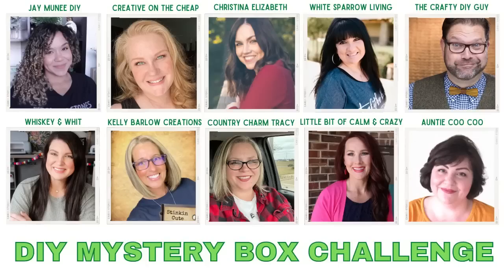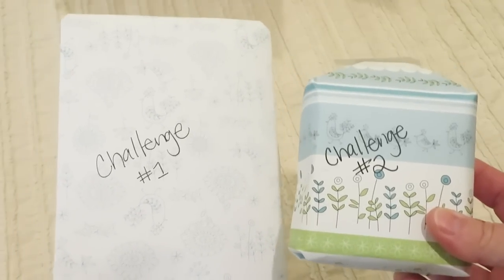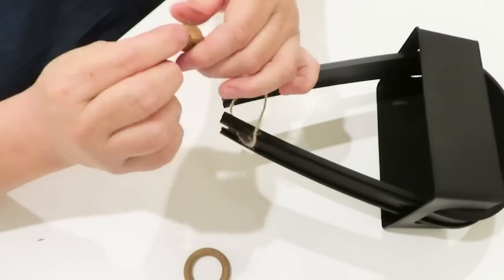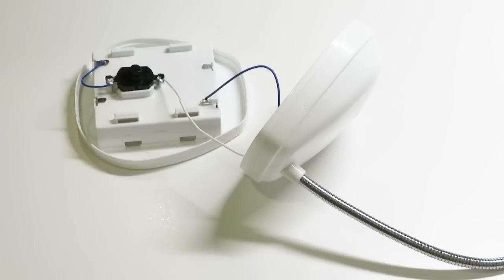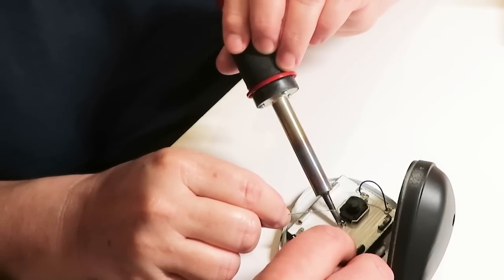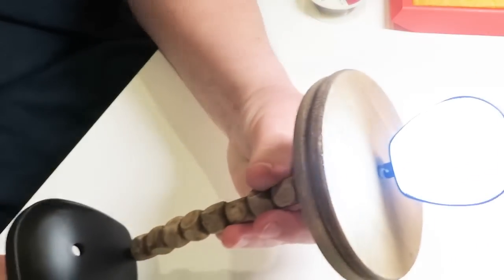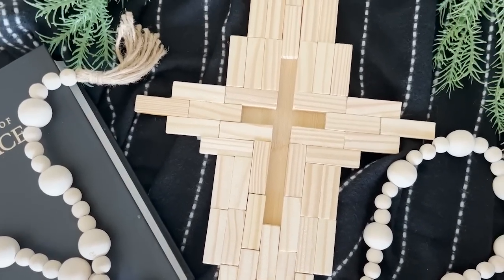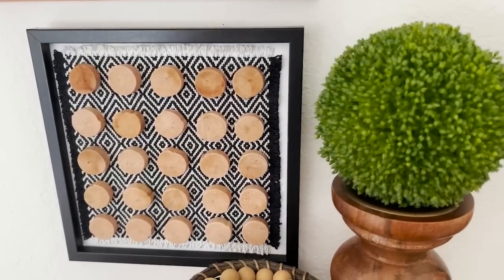DOLLAR TREE DIY WALL DECOR | MYSTERY BOX CHALLENGE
Hi friends! Today we are making DIY Wall Decor using Dollar Tree items in a Mystery Box! If you love a good challenge the Mystery Box Challenge created by Courtney from Creative on the Cheap is a great binge watch! The playlist is linked below and you can see what we all got and what we all made with our items! Enjoy!